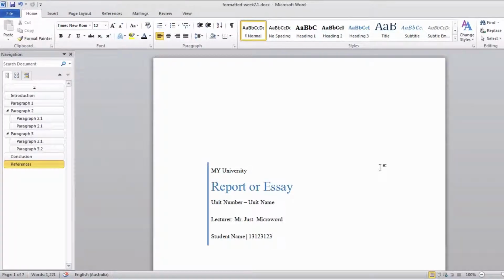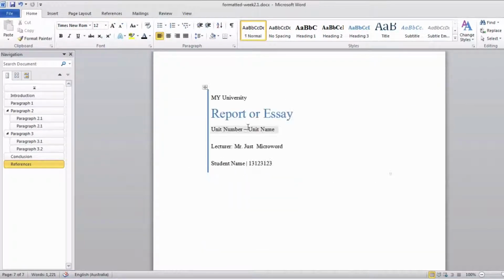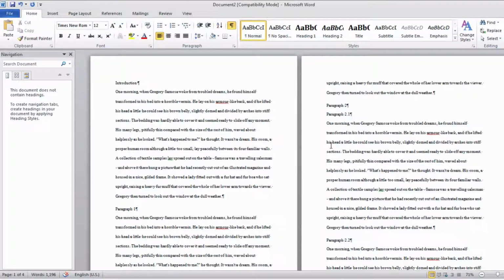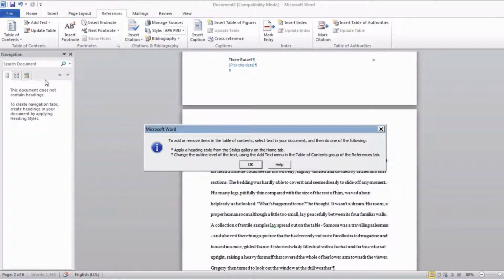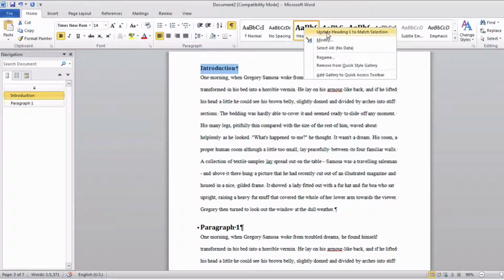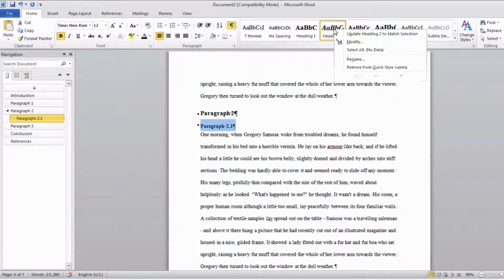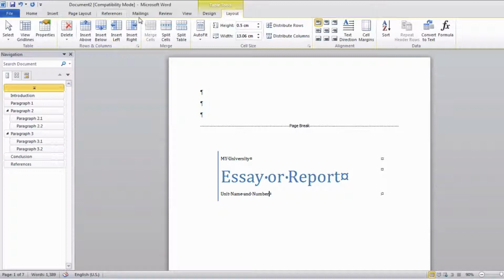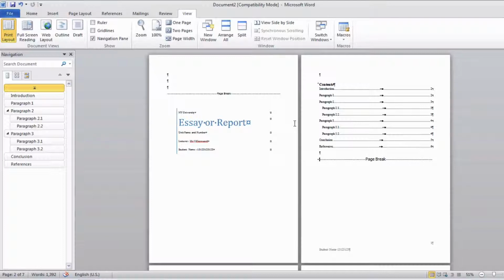Essay or report formatting using Microsoft Word 2010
Here is a simple tutorial on how to format a document for school, college or university in the style of a report or essay. The tutorial uses Microsoft Word.